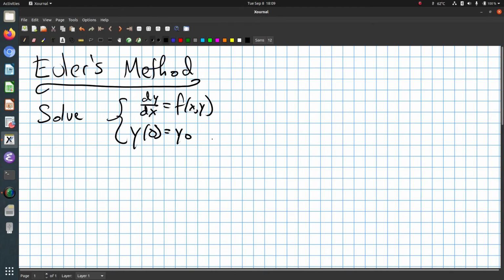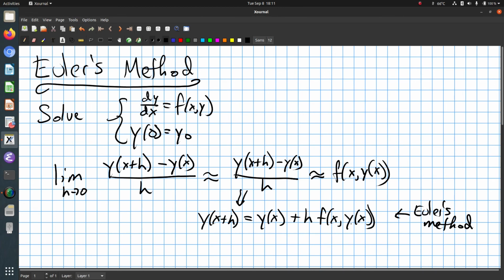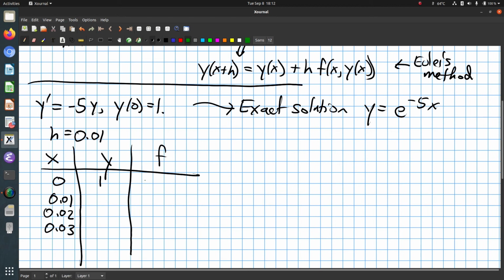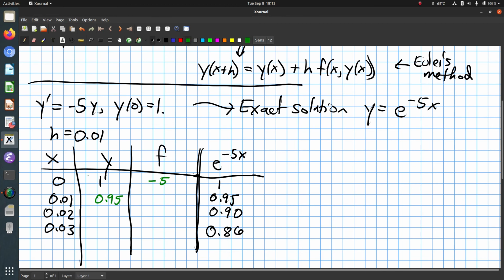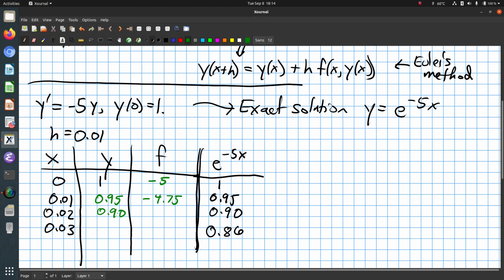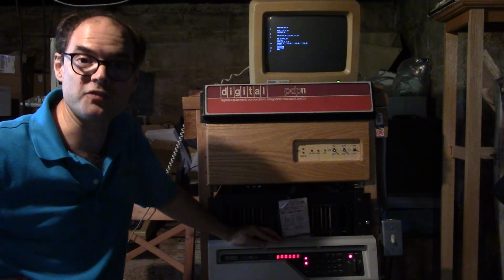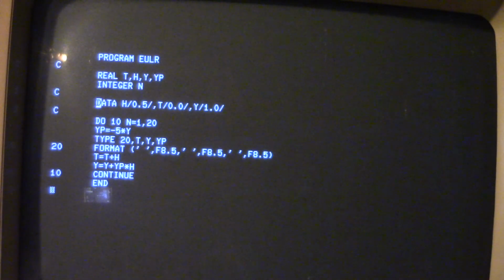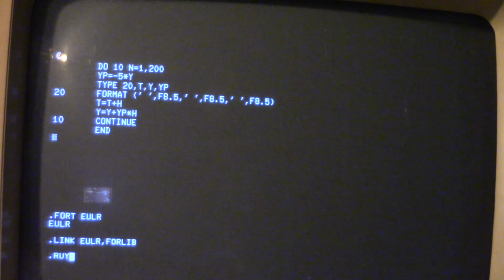Euler's method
This video explains the derivation, use, and some of the hazards of Euler's method